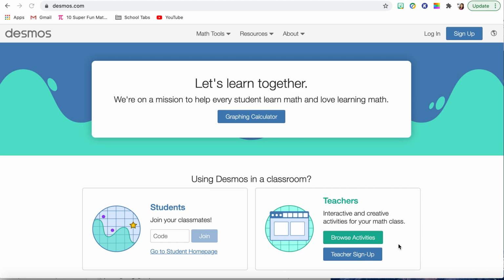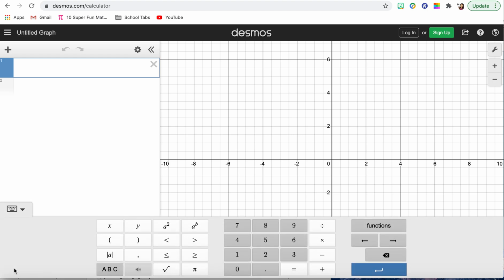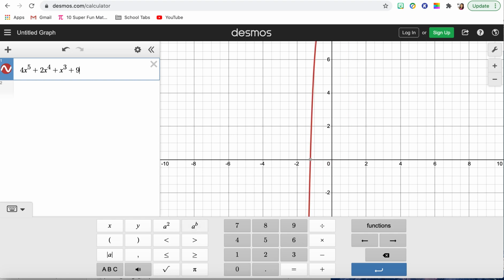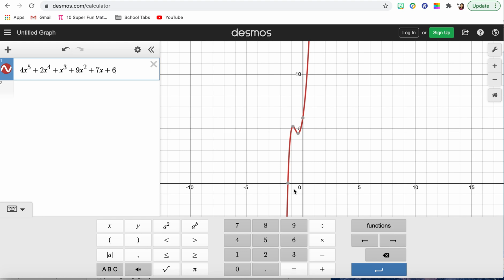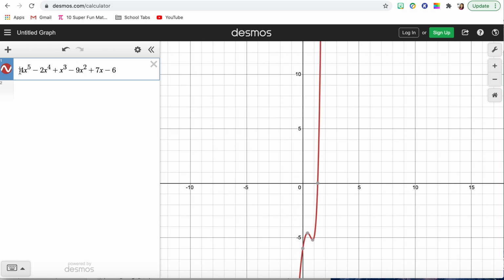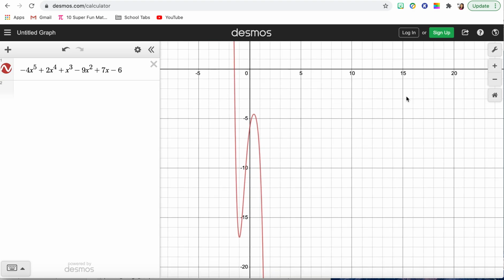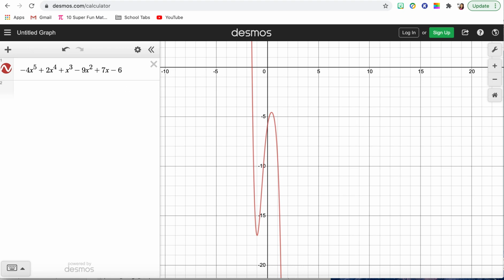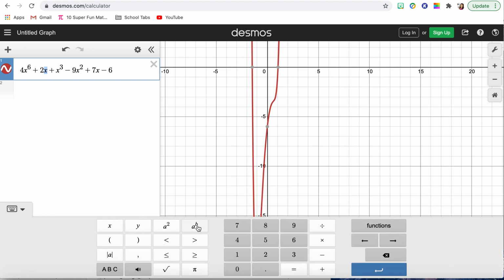Desmos Demonstration to graph Polynomials